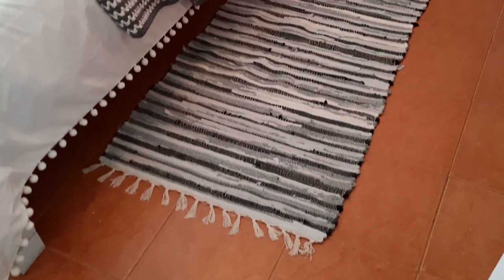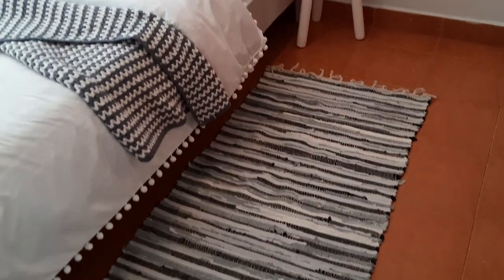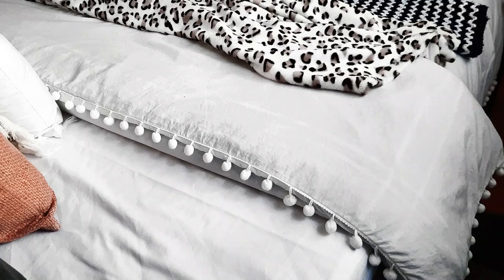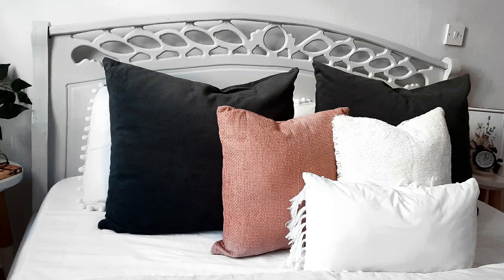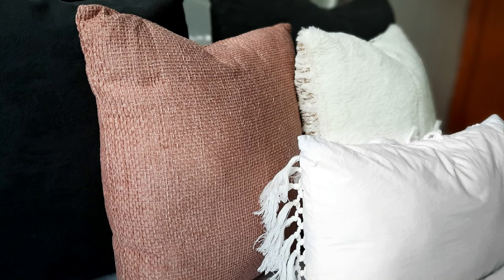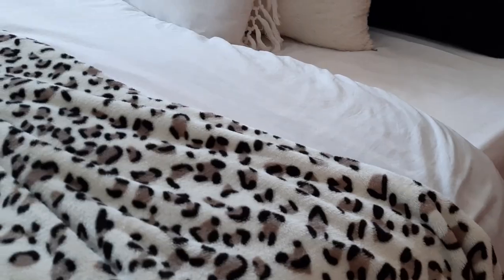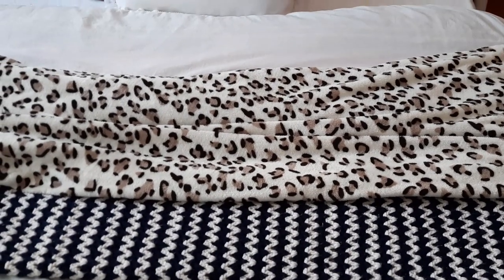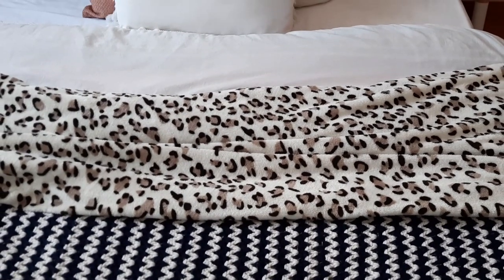TIPS ON STYLING YOUR BED/ Giving my bed a new look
Hey friends, today I share with you some tips on styling your bed to give that calm and inviting look. To shop the look watch;